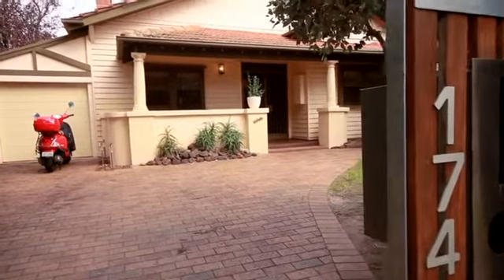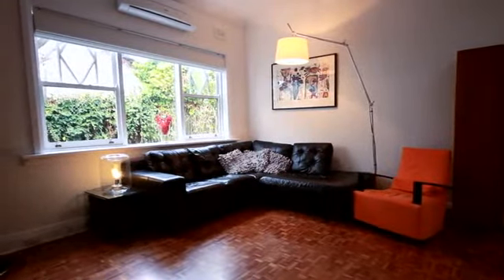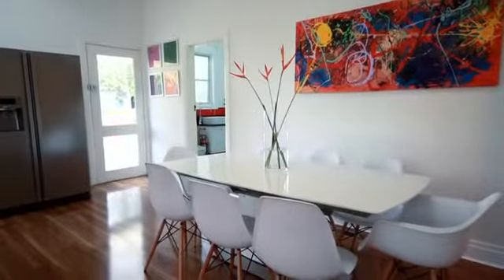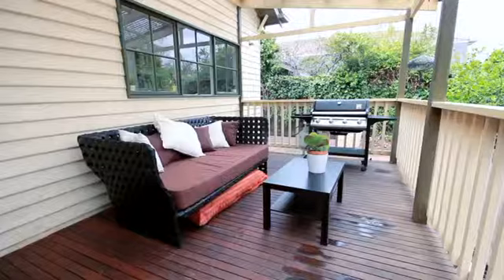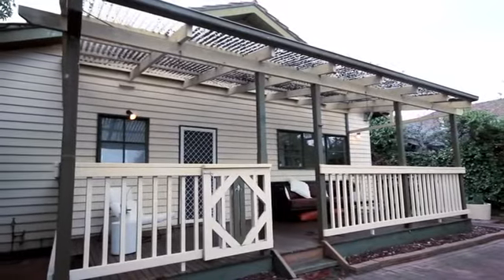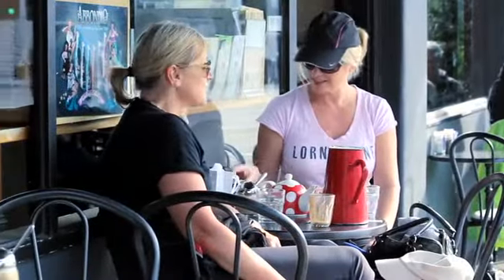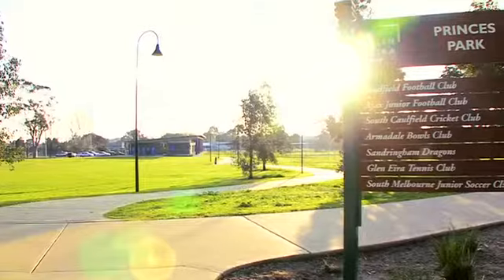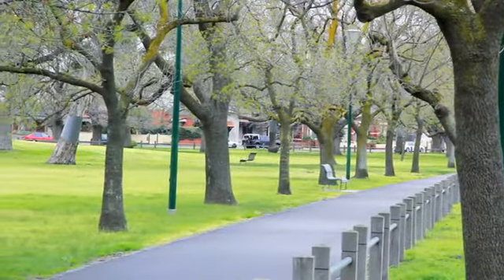Tour of 174 Sycamore Street, Caulfield South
Call Gary Peer & Associates